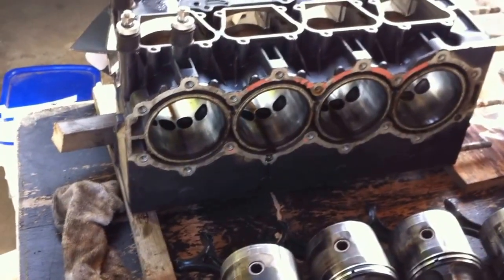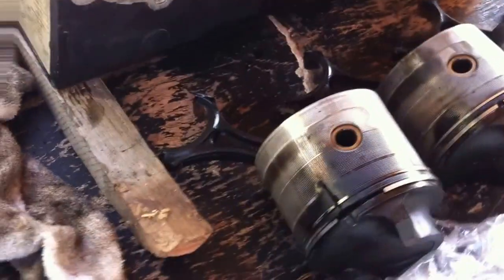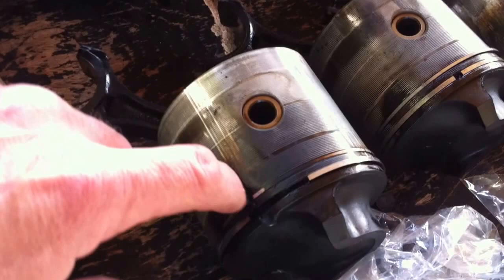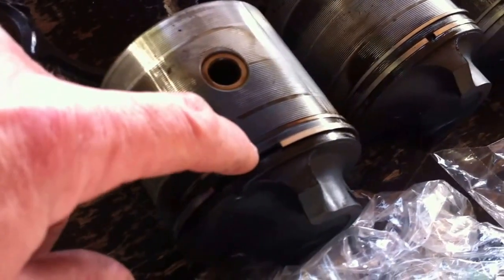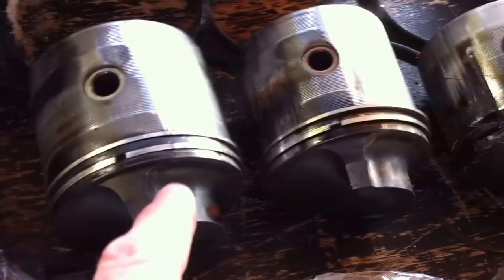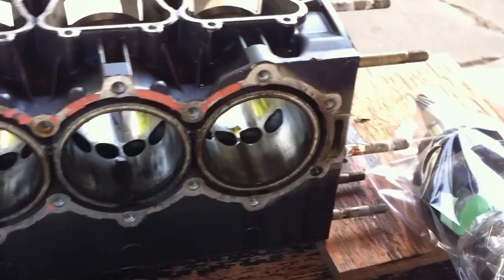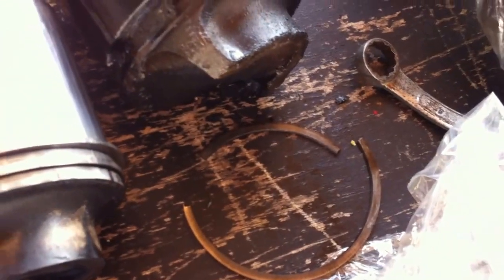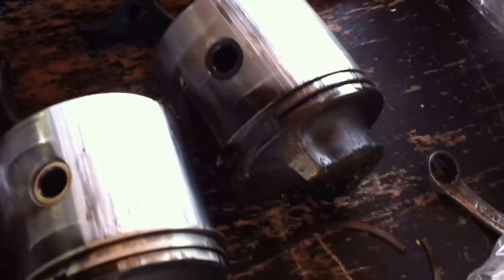125 HP Force Outboard 1989 Cylinders and Pistons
Click the embedded link in the video to watch the rebuild videos of this outboard. I did a complete teardown of my force 125. After this video, the Cylinder block was sent to a machine shop where the cylinders were bored and I had them order me new pistons and rings. What is amazing is that even with the pistons in this condition, I was able to reach 40 MPH and tow 3 tubes. The bore, pistons and rings came to $946 Canadian.